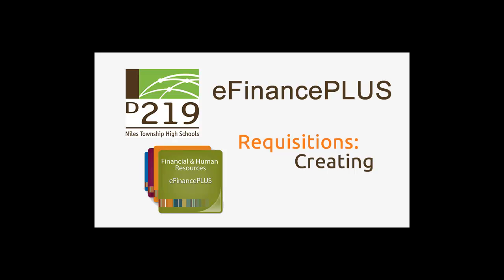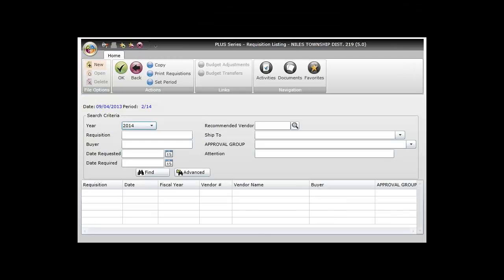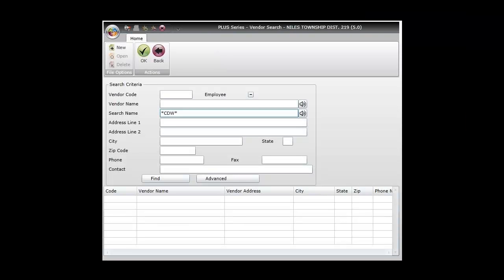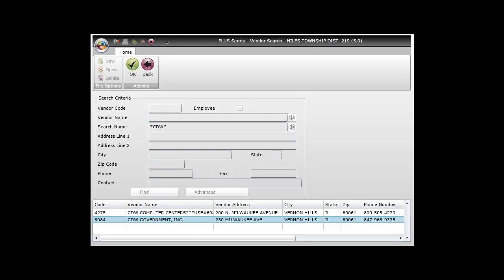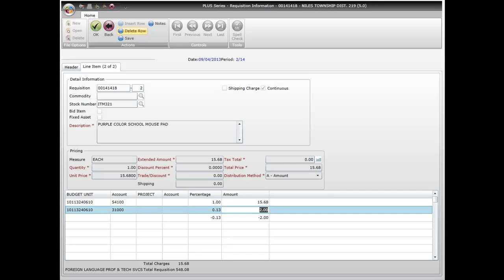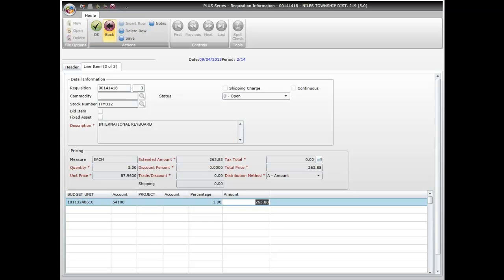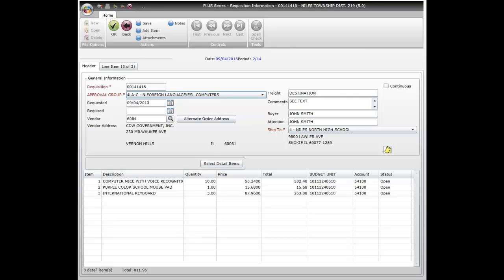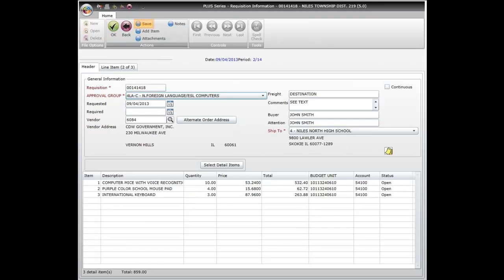eFinancePLUS: Creating a Requisition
This tutorial demonstrates how to create a requisition in eFinancePLUS v5.